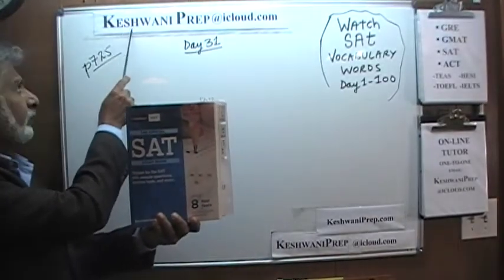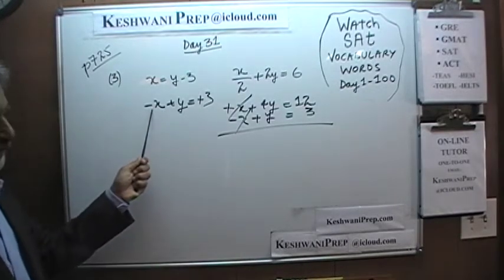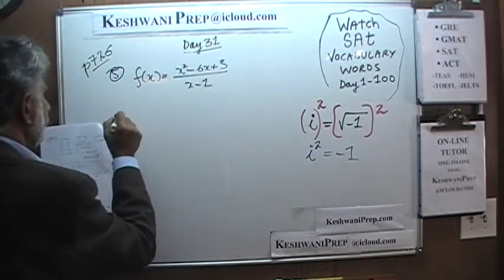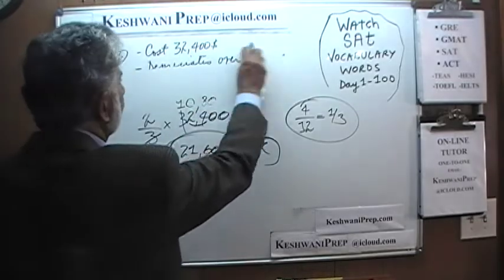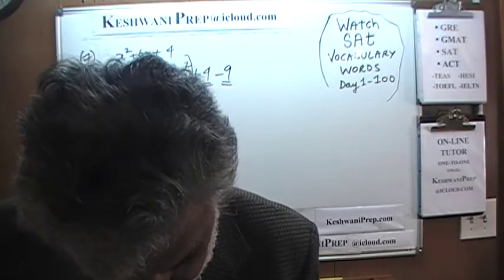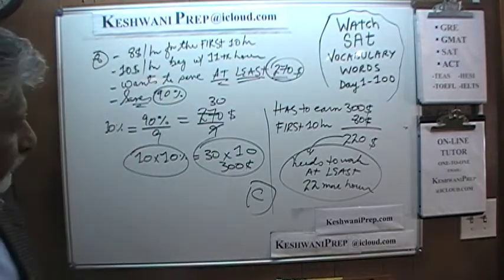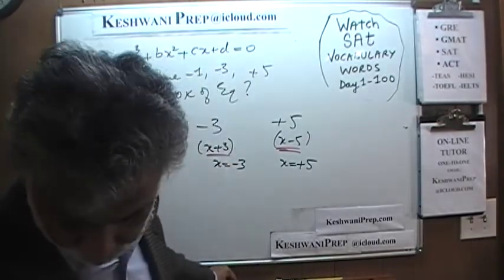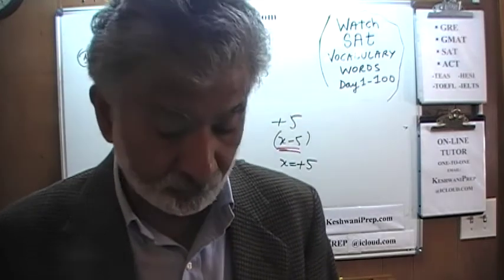SAT Math p725 Day 31 - Official Study Guide 2020 - Online Prep Tutor GRE, GMAT, ACT, TEAS, Keshwani